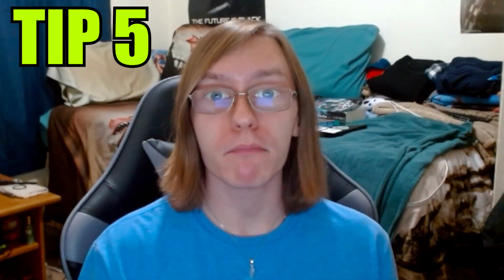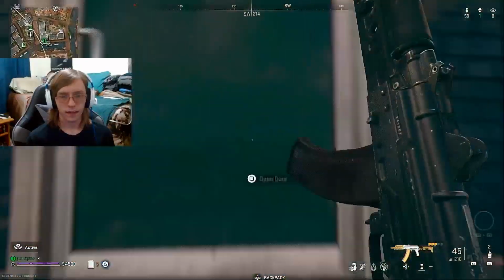Warzone 2 Ultimate Beginners Guide - Top 5 Tips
Welcome to the ultimate Warzone 2 Beginners Guide! If you're new to the Call of Duty franchise, new to Warzone in general, or just looking for some great tips and tricks, you're in the right spot!